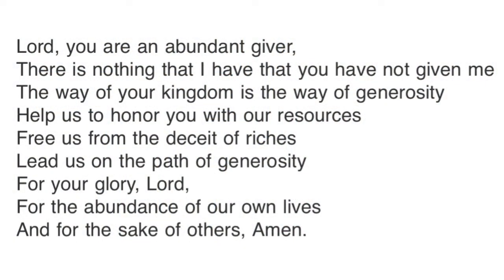Following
Based on Matthew 16:21-28.  We explore Jesus' instructions to his disciples to pick up our cross and follow Him.